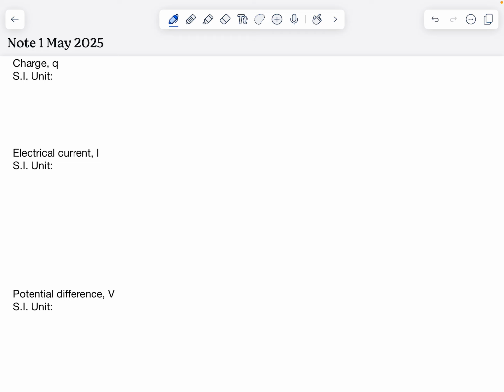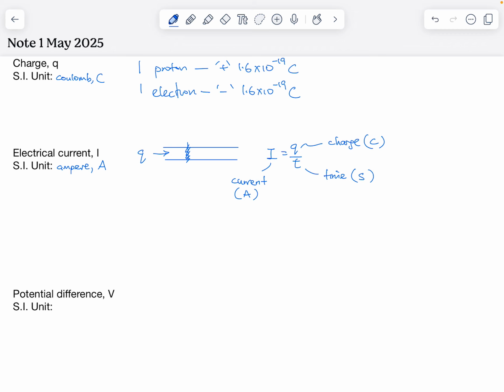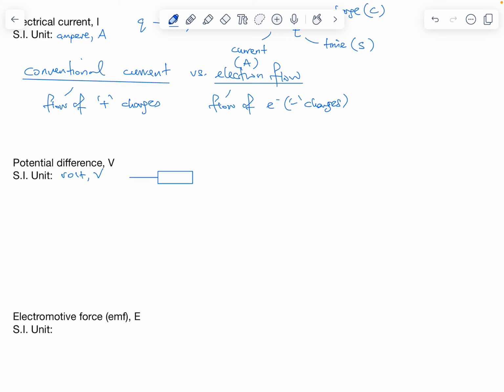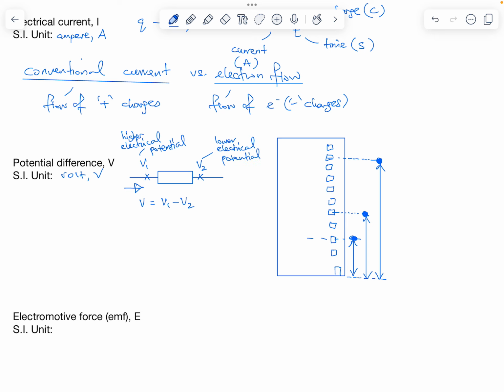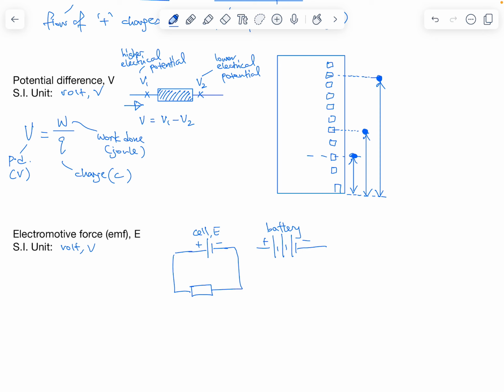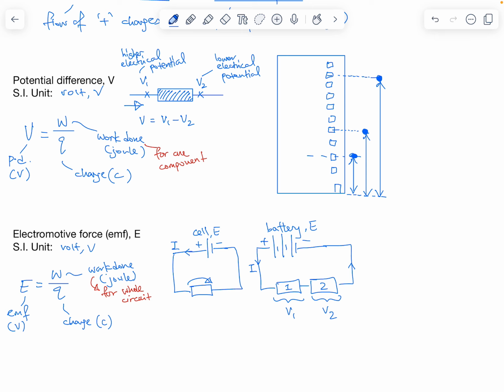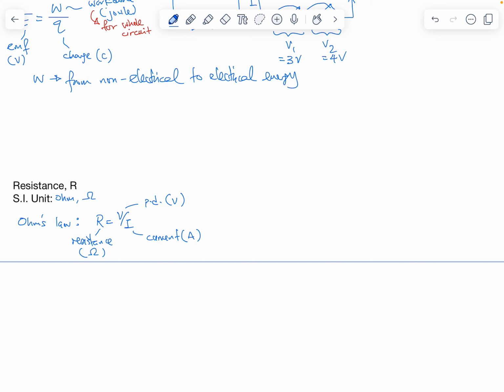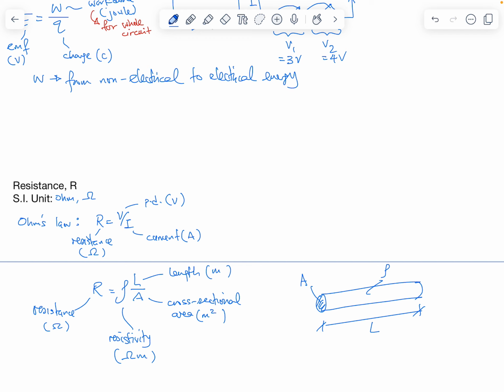Let's talk about Current, Potential Diff and Resistance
A simple description on charges, current, pd and resistance using a familiar concept such as gravitational potential difference. Also discussed the comparison between conventional current and electron flow.